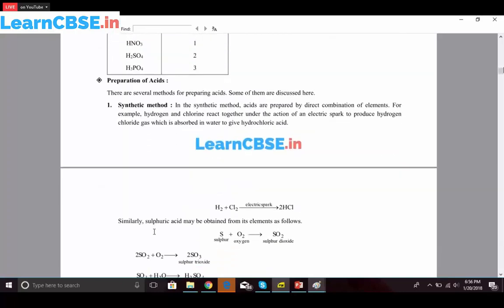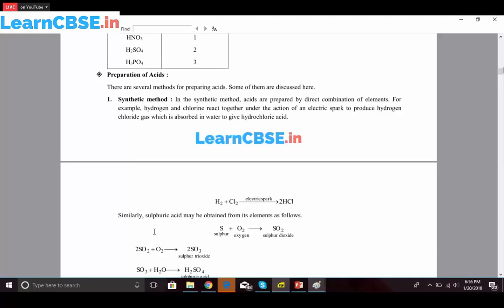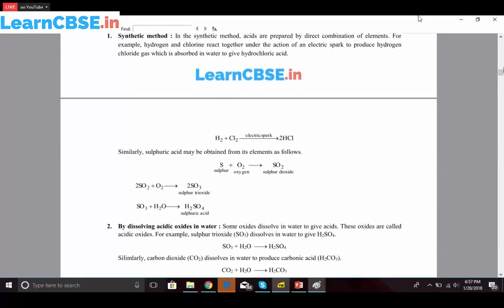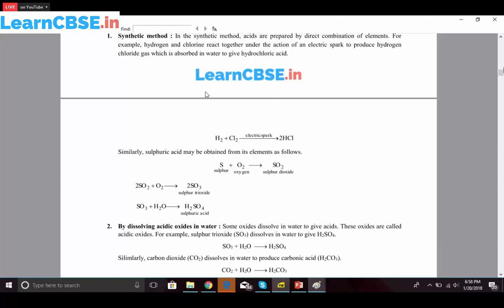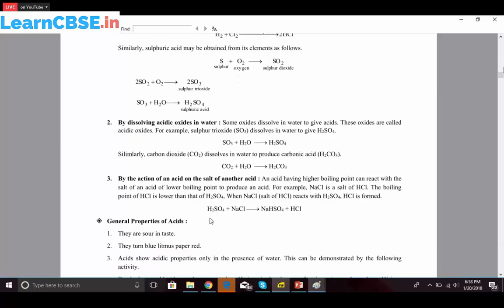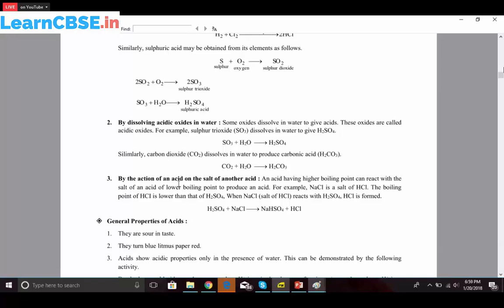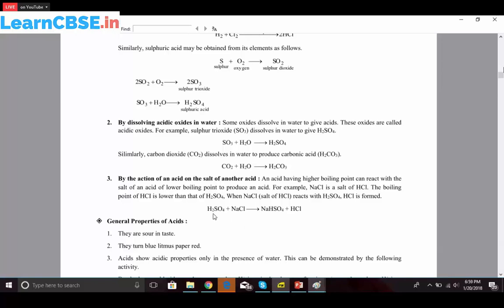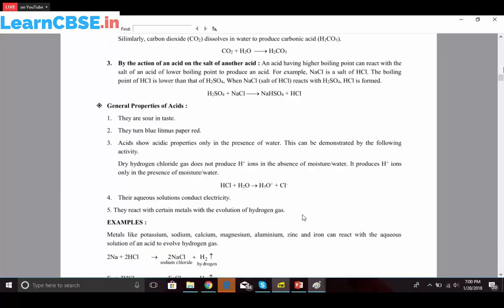Preparation of Acids - Acids, Bases and Salts - CBSE Class 10 Science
Preparation of Acids :
 There are several methods for preparing acids. Some of them are discussed here.
1.  Synthetic method : In the synthetic method, acids are prepared by direct combination of elements. For example, hydrogen and chlorine react together under the action of an electric spark to produce hydrogen chloride gas which is absorbed in water to give hydrochloric acid.

2.    By dissolving acidic oxides in water : Some oxides dissolve in water to give acids. These oxides are called acidic oxides. For example, sulphur trioxide (SO3) dissolves in water to give H2SO4.

3.  By the action of an acid on the salt of another acid : An acid having higher boiling point can react with the salt of an acid of lower boiling point to produce an acid. For example, NaCl is a salt of HCl. The boiling point of HCI is lower than that of H2SO4, When NaCl (salt of HCl) reacts with H2SO4, HCl is formed.